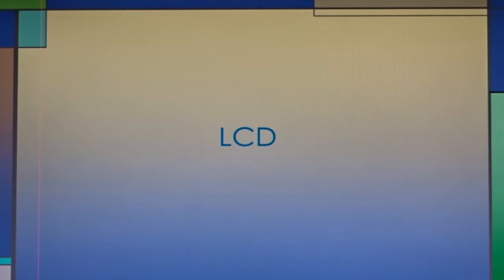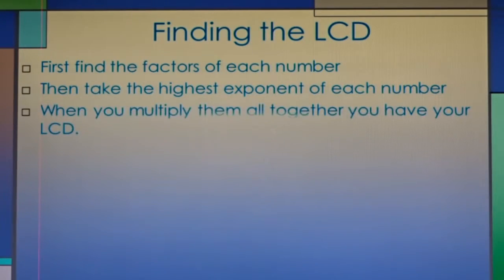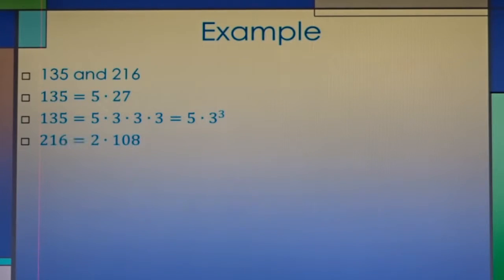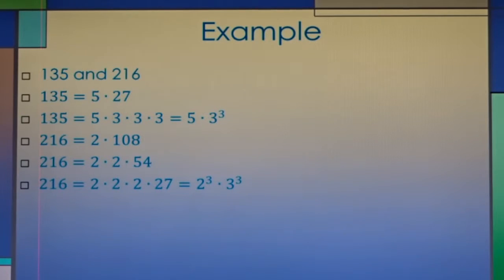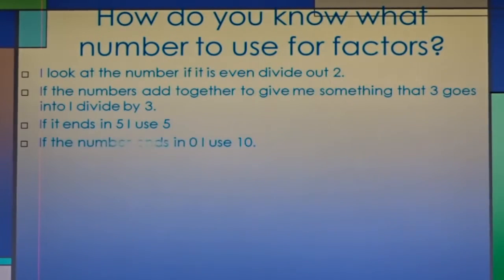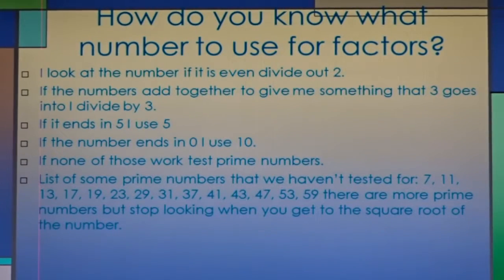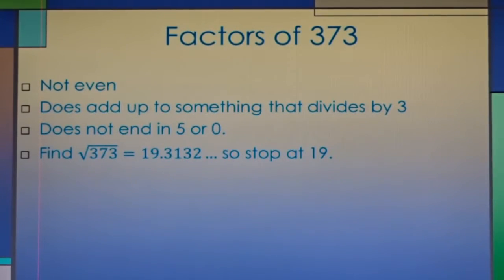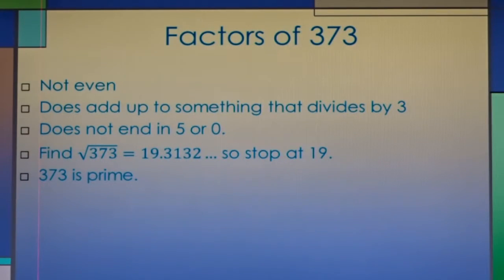LCD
Help find a LCD or a lowest common denominator.